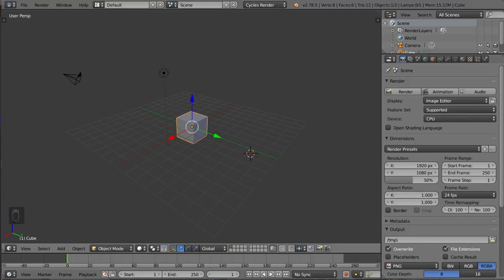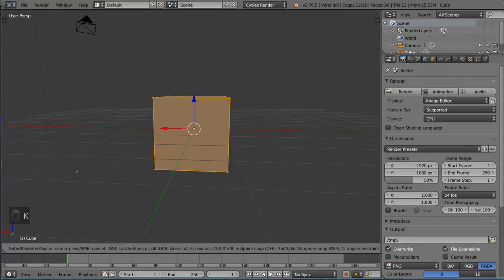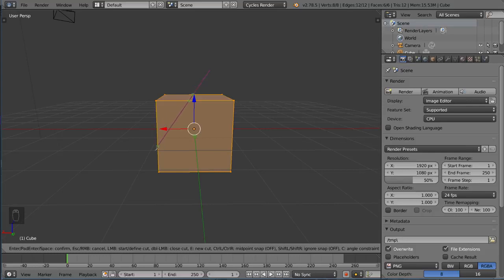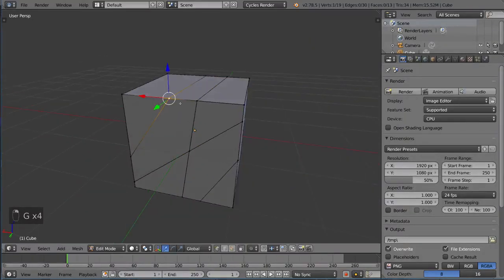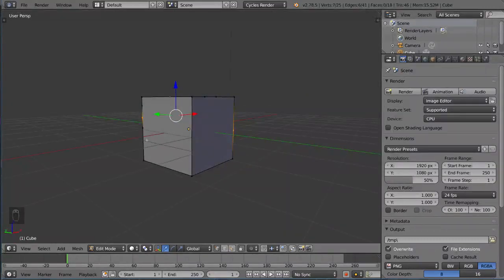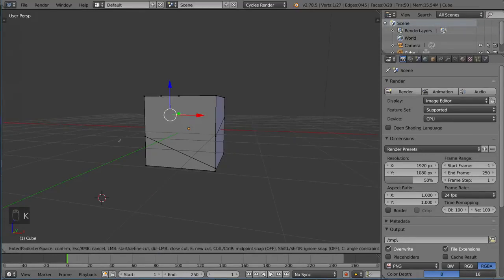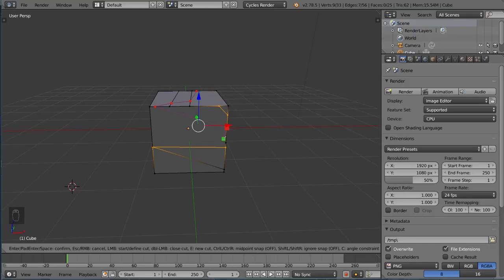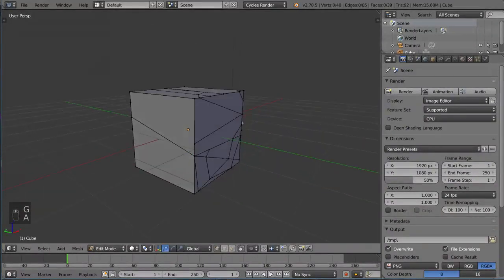Knife Tool Blender Fundamentals